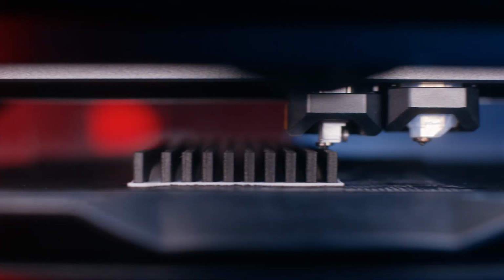ADDISONIC – finding new ways of fatigue testing materials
The ADDISONIC (Advanced Manufacturing Ultrasonic Fatigue Prediction & Life Extension) research cluster at Bournemouth University is finding new ways of fatigue-testing materials to more accurately predict and extend their lifespan, reducing the amount that ends up in landfill.  The team aims to extend the life of components by applying ultrasonic fatigue testing, which is faster and more accurate than traditional methods of fatigue testing and gives give a truer indication of a lifespan of a material. This has applications across a range of industries, including medicine, aerospace and energy.
The ADDISONIC research cluster has been supported by funding from Research England and the Higher Education Innovation Fund (HEIF).